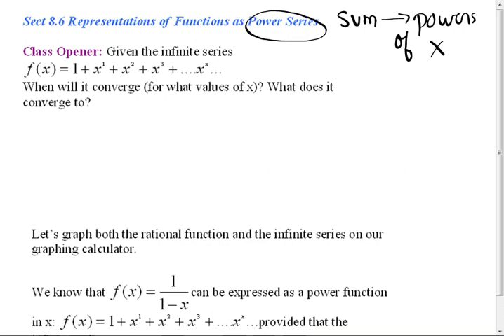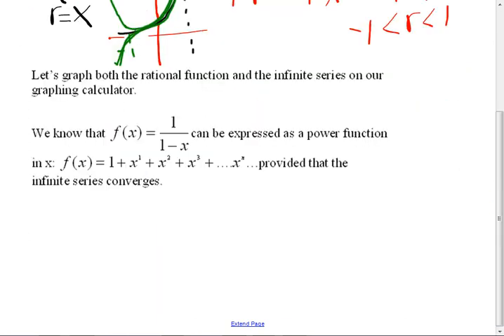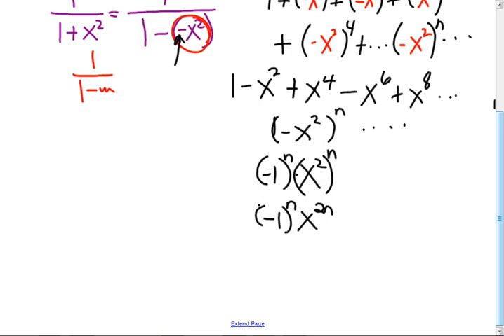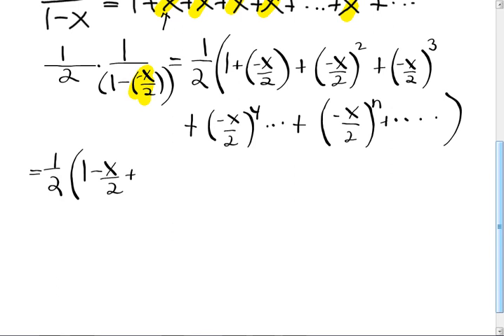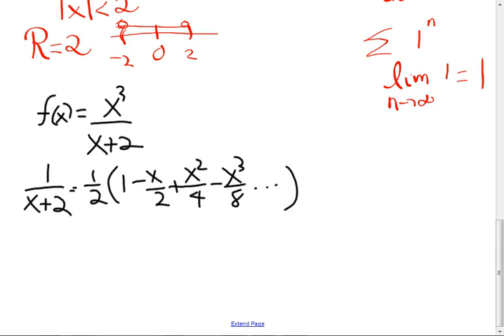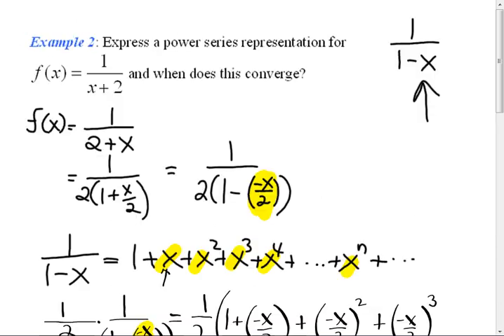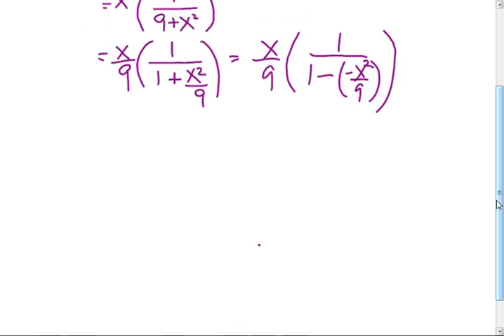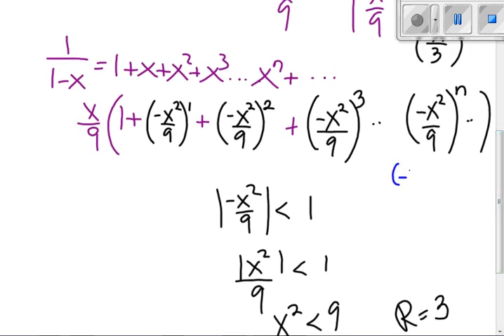BC Sect 8 6 Day 1 Dec 13